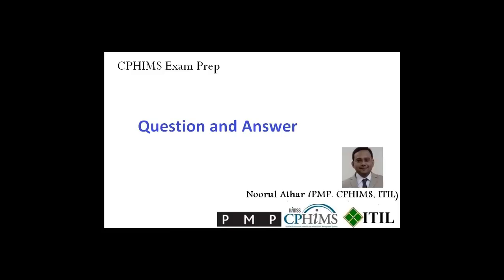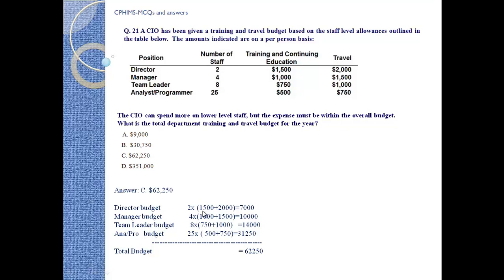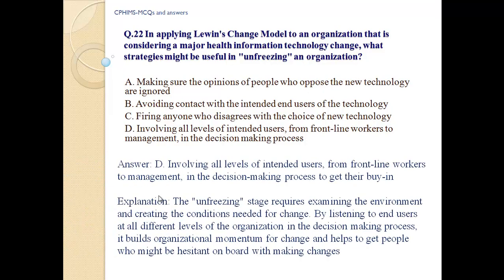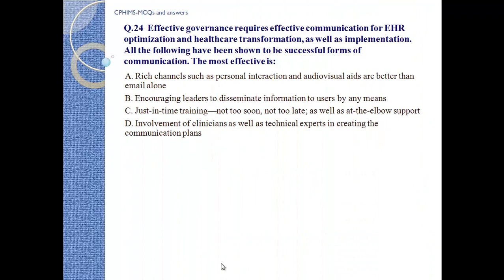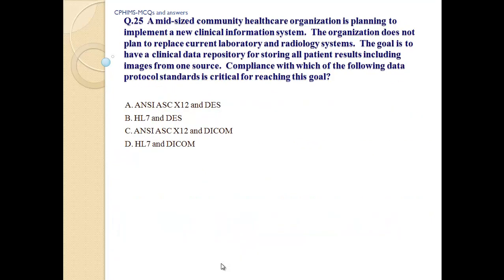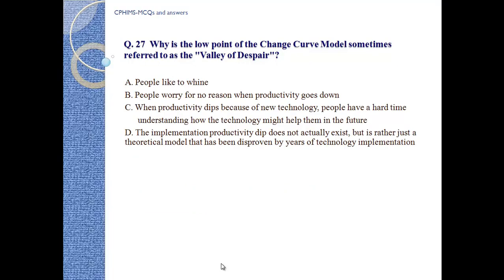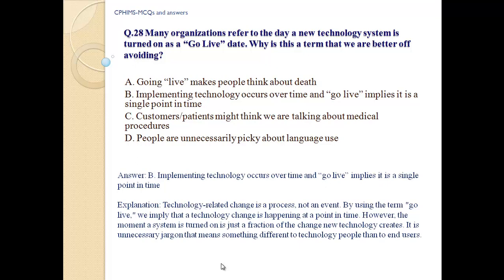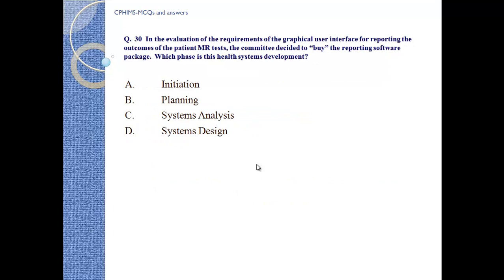CPHIMS Exam Prep-Question & Answer ( 21-30)